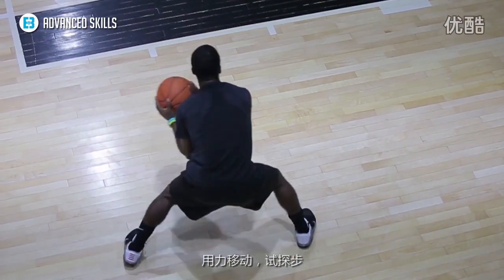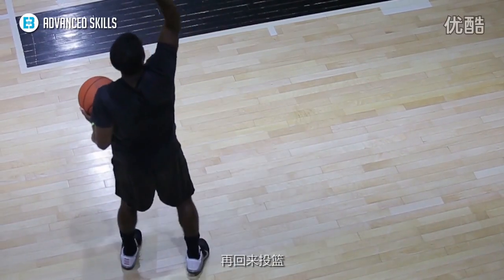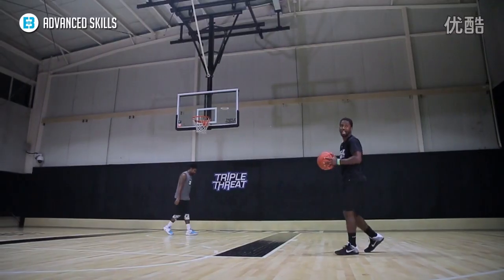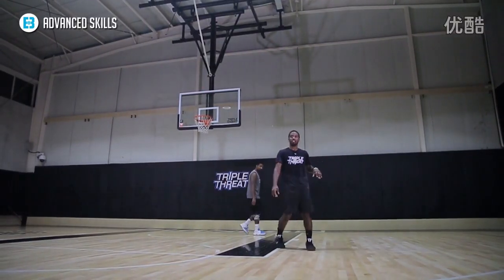｜MARCUS HODGES高階特訓 第一季：第五日L 型切入系列 Part 2｜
-謝謝大家觀看，按下訂閱已便觀看更多精彩影片。
-希望大家讚好短片。
-你們的支持是我的動力！
-以上影片只是剪輯用途。